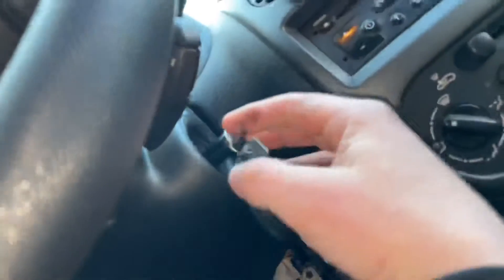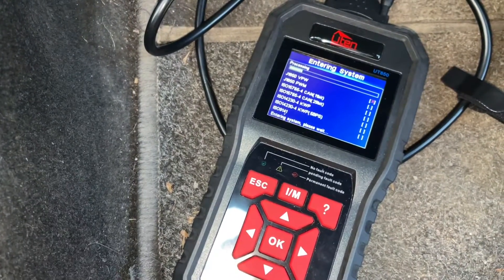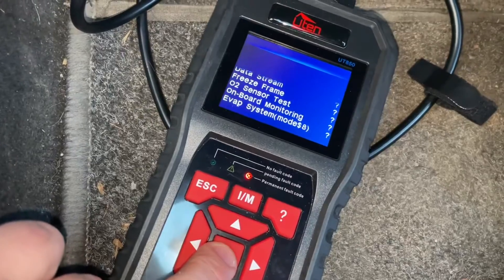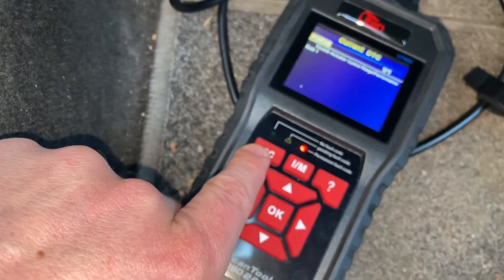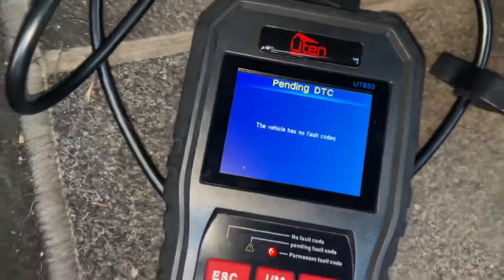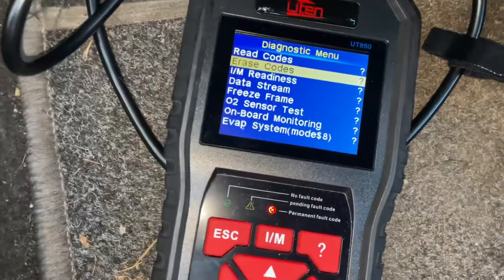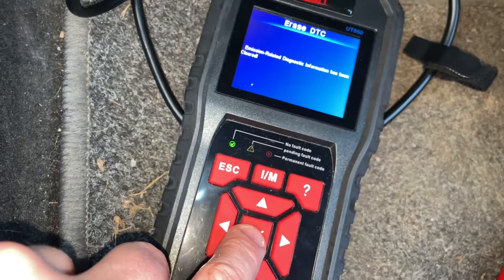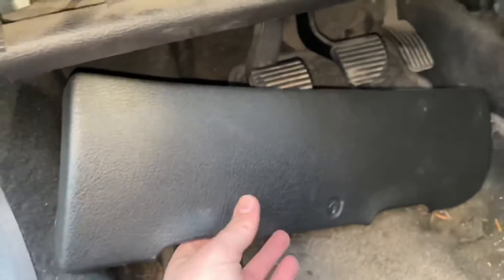How to use an OBD2 scanner to read and delete DTC codes with OBD tool malfunction Peugeot 206 DIY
The Peugeot 206 is a supermini car (B-segment) designed and produced by the French car manufacturer Peugeot since May 1998 as a replacement to the Peugeot 205. Developed under the codename T1, it was released in September 1998 in hatchback form, which was followed by coupé cabriolet (206 CC) in September 2000, station wagon (206 SW) in September 2001, and a sedan version (206 SD) in September 2005, before being replaced by the 207 in April 2006.

Its facelifted version was initially launched in South America in September 2008, and in China in November 2008, in hatchback, sedan and station wagon body styles, and known as the 207 Compact, and as the 207 respectively. This version was subsequently launched in Europe in February 2009, only in hatchback form and marketed as the 206+. In South America it continued to be offered as the 207 Compact nameplate until January 2017, and furthermore in China, both under the 207 nameplate and as the Citroën C2.

The 206 is the best-selling Peugeot model of all time with 8,358,217 cars sold by 2012. As of July 2021, the car remained to be produced under license in Iran by IKCO. As the result, the 206 was counted as the thirtieth most long-lived single generation car by Autocar magazine.

(Source: Wikipedia)

Sincerely yours,

pduesp